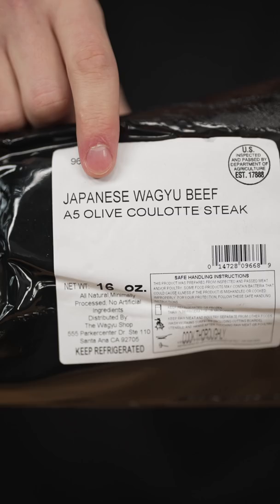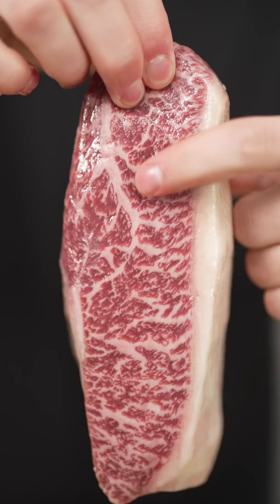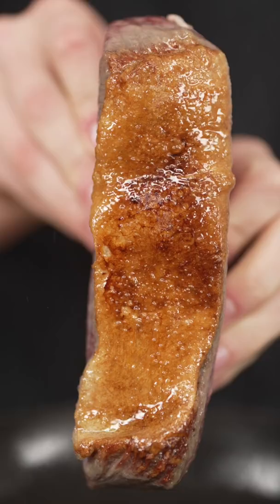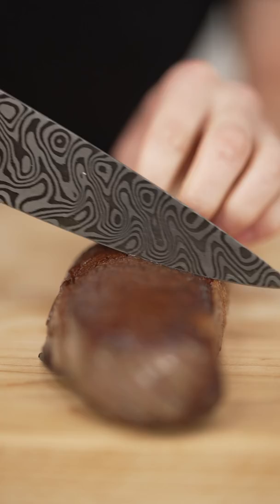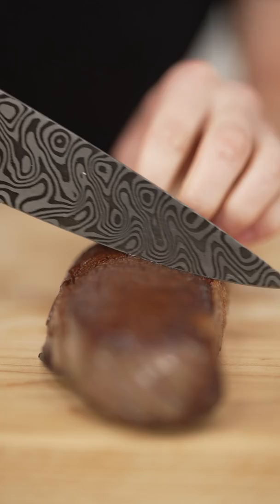Japanese Olive Wagyu